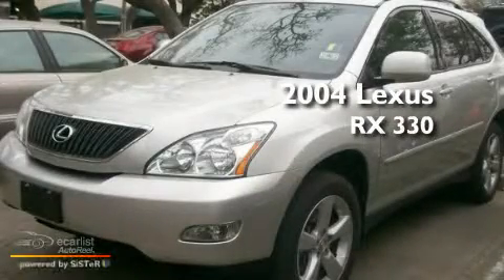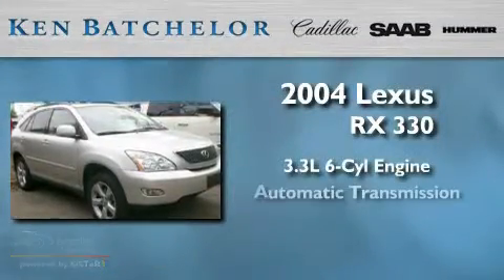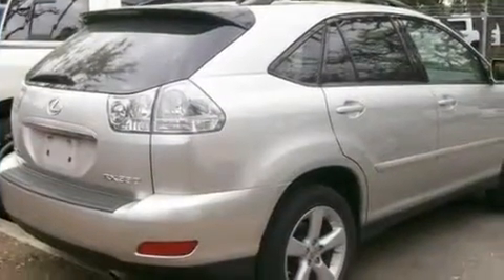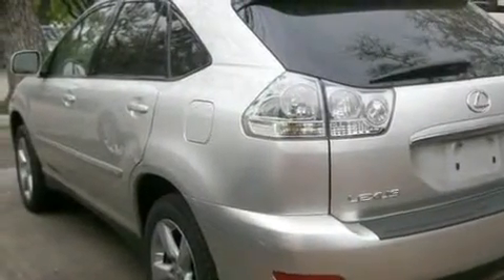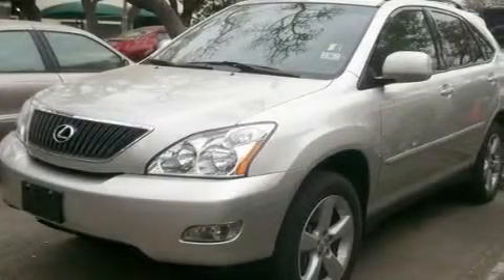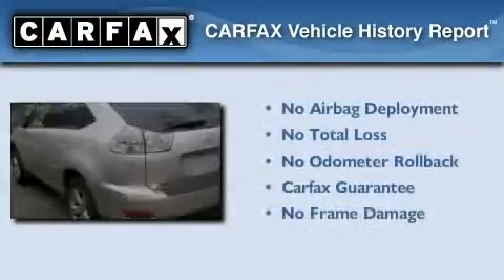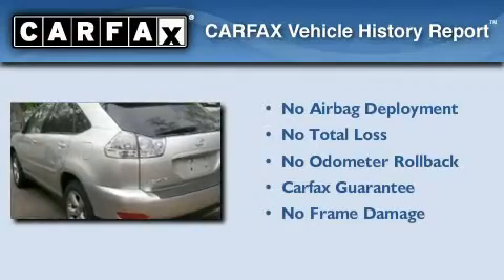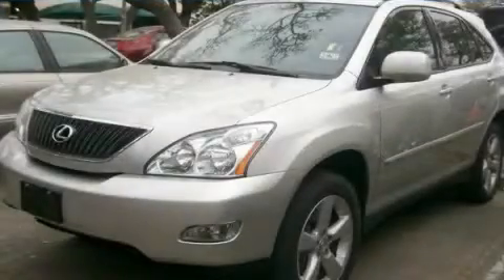2004 Lexus RX 330 San Antonio TX 78230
Year : 2004

 Make : Lexus

 Model : RX 330

 Engine : 3.3L DOHC MPI 24-valve V6 engine

 Trans . : Automatic

 Exterior : Silver

 Miles : 59,833

 Interior : Gray

 11001 IH-10 W

 Mission

 Values

 Used 2004 Lexus RX 330 San Antonio TX